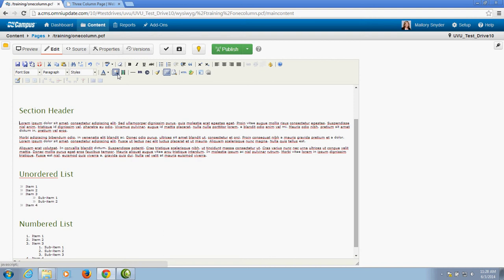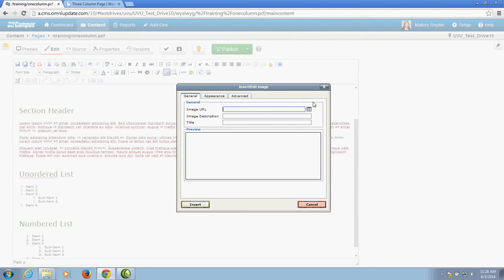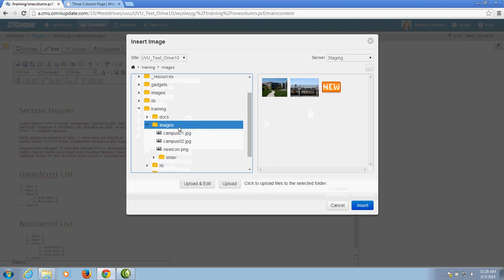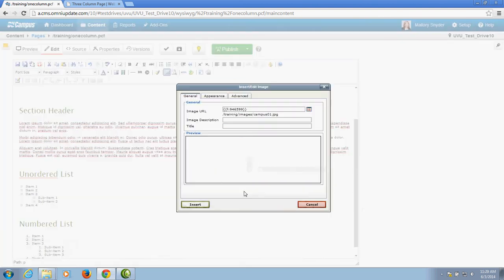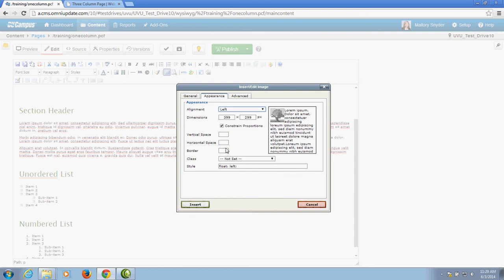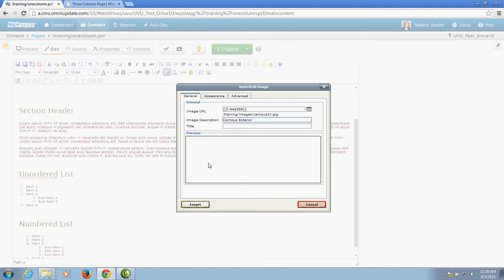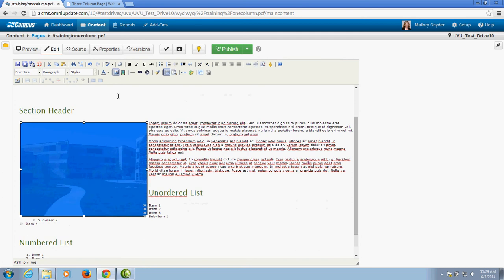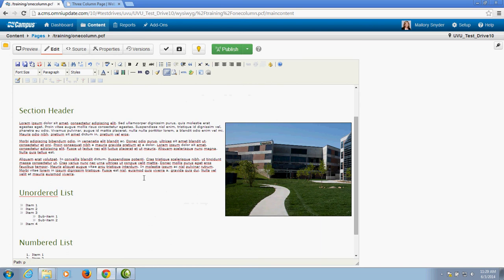How to insert an image in OUCampus v10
How to insert an image in a page using the editor in OUCampus v10.